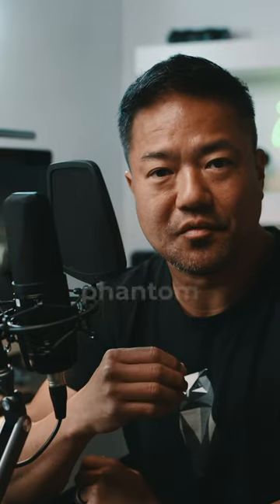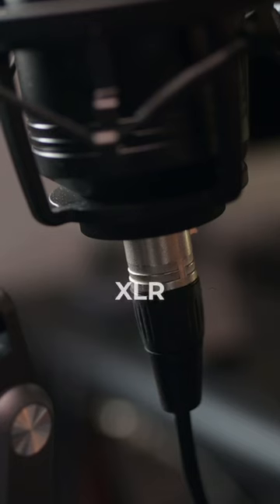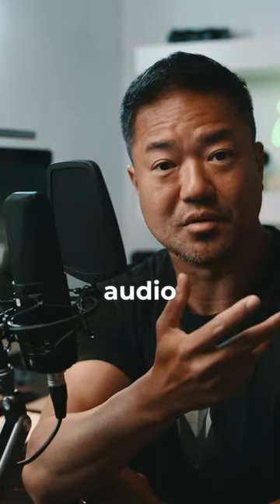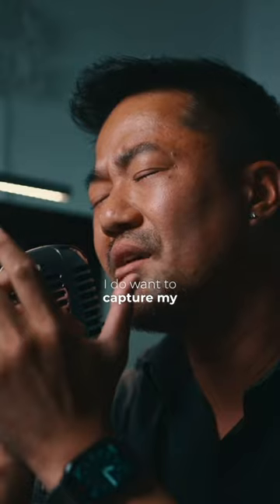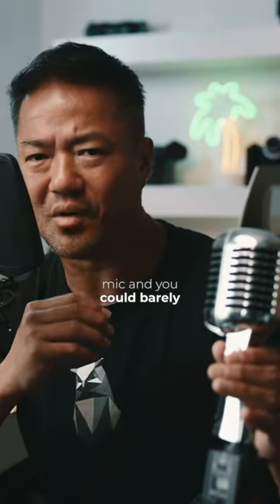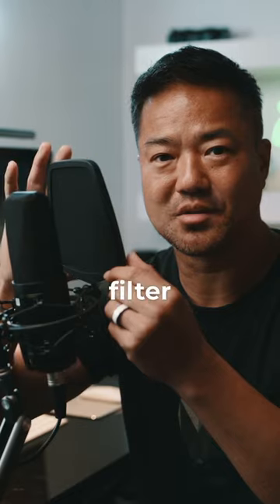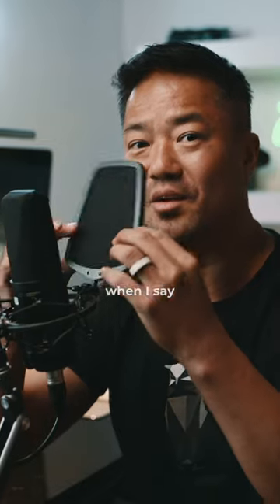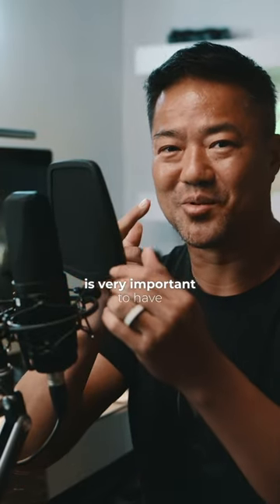Why use a condenser mic to record your singing voice and your YouTube videos?